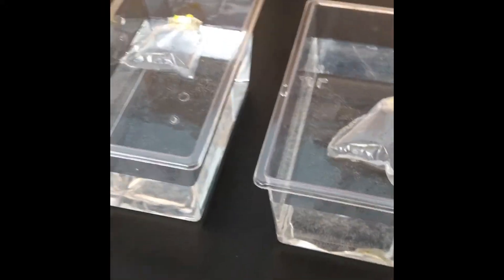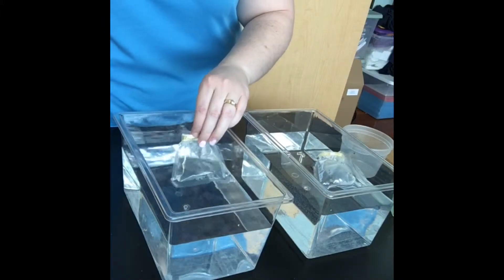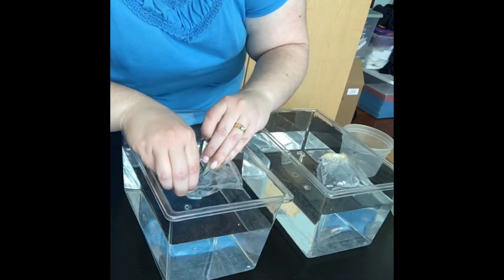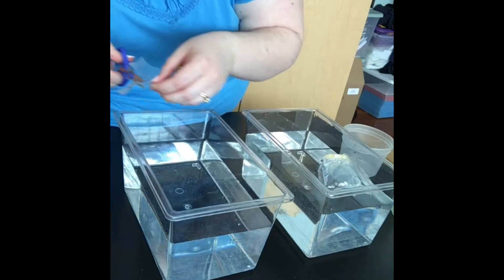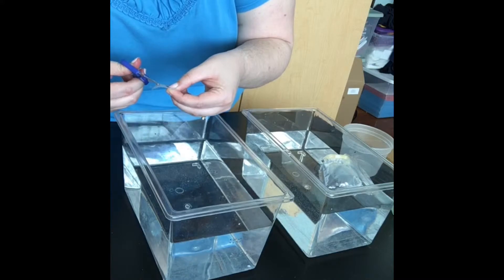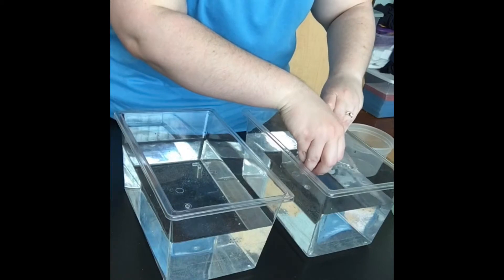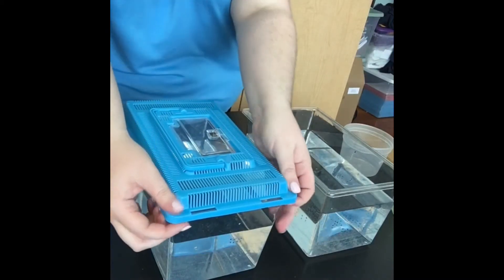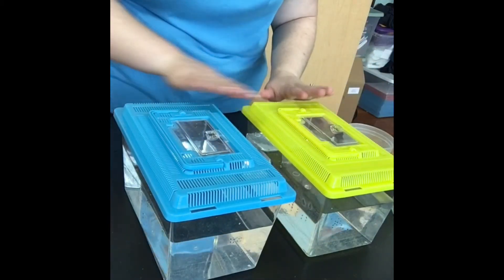SURPRISE!! BREAKING NEWS!